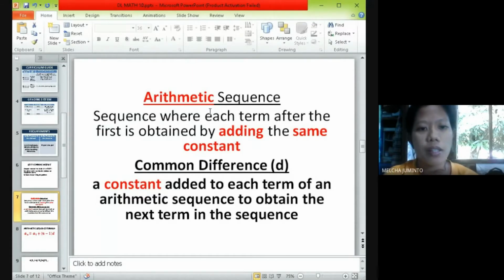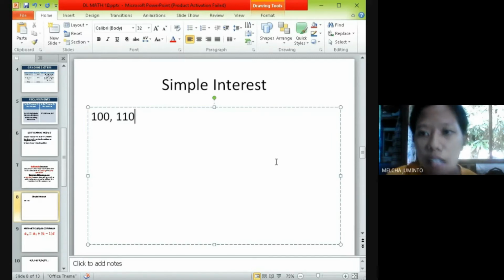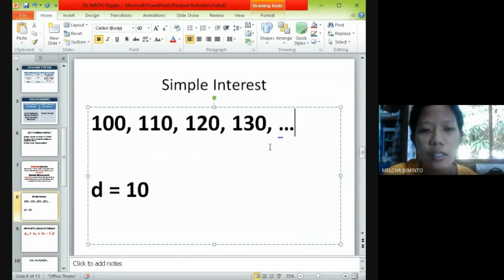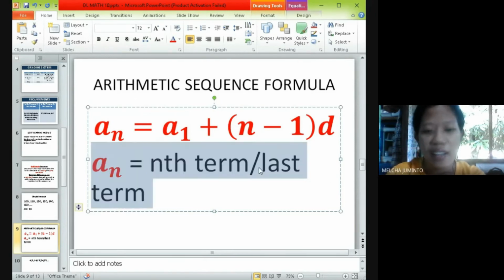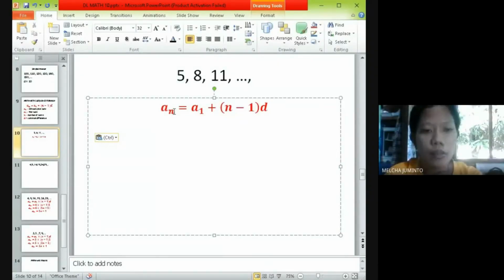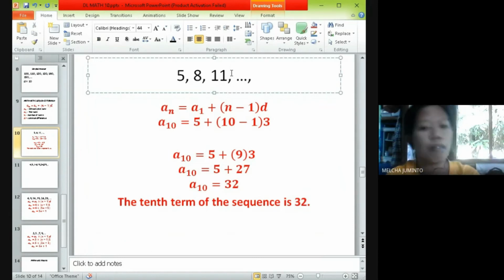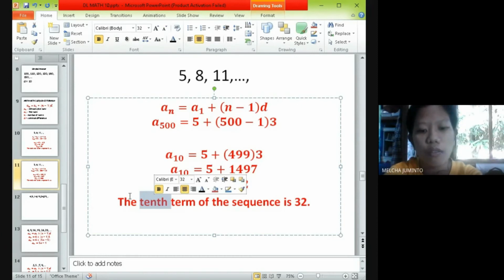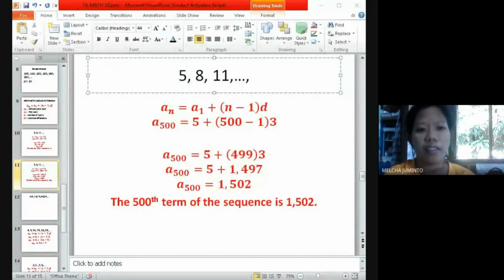Arithmetic Sequence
This video contains important lesson on arithmetic sequence.

Other Topic